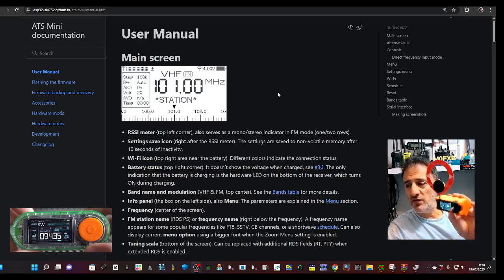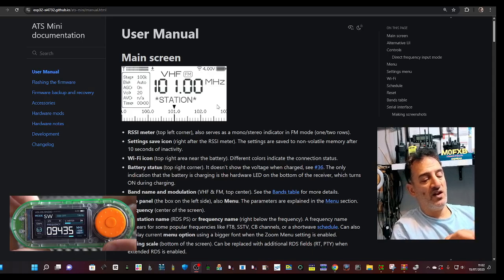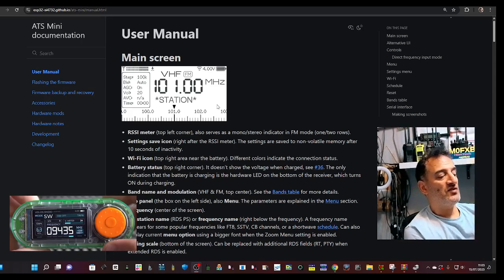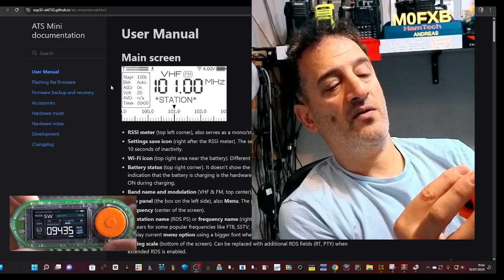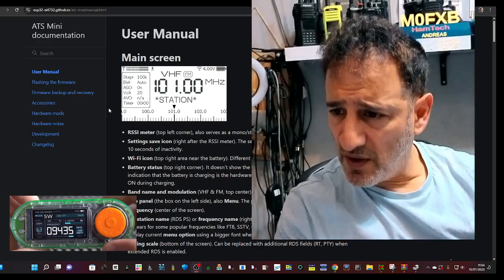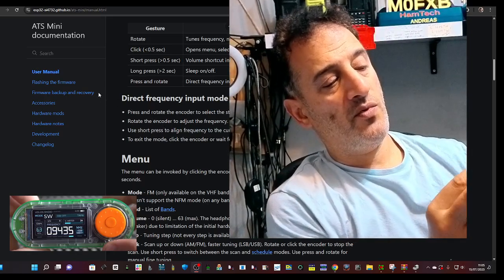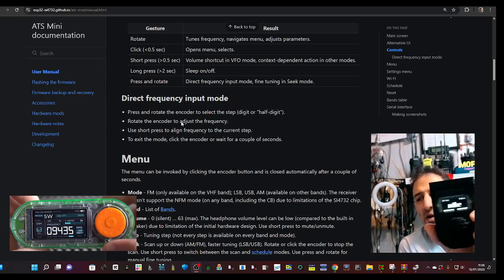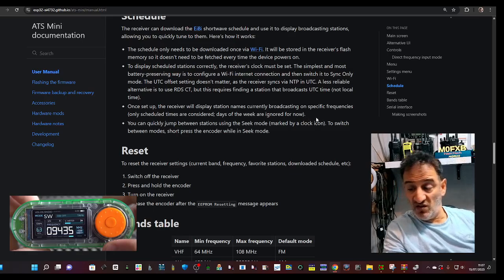Instructions Si4732 Mini Receiver v2.28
si4732 Purchase
 SI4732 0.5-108mhz LSB USB AM FM FM/AM Radio 1.9inch IPS Screen HF SW MW VHF Radio Portable Radio All Band Radio Receiver